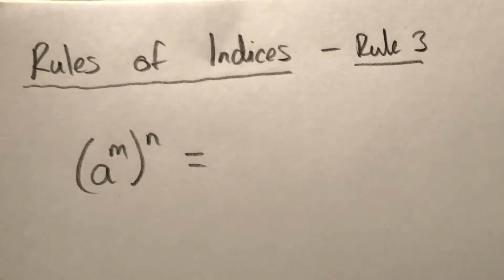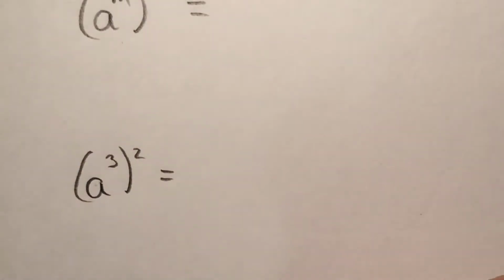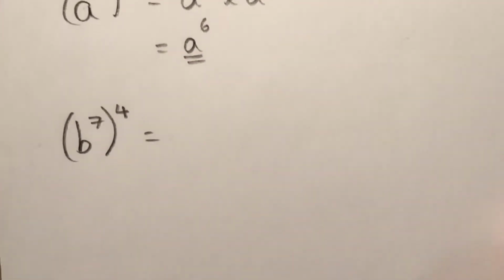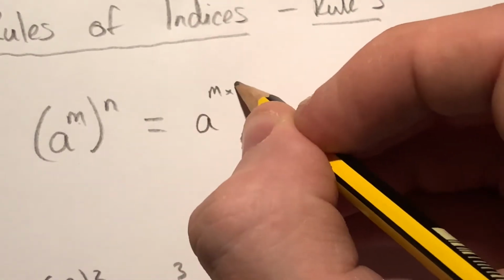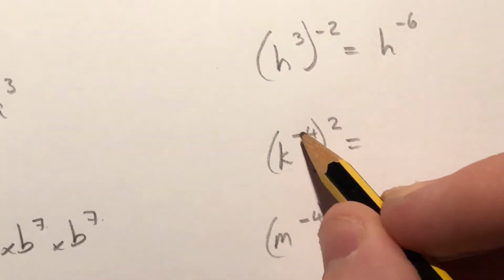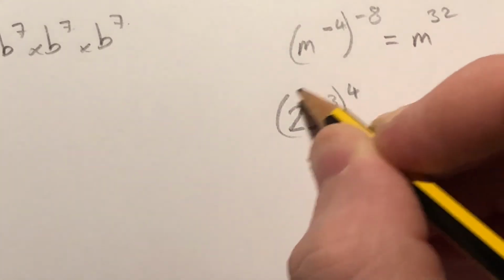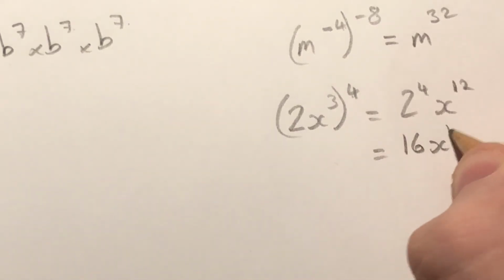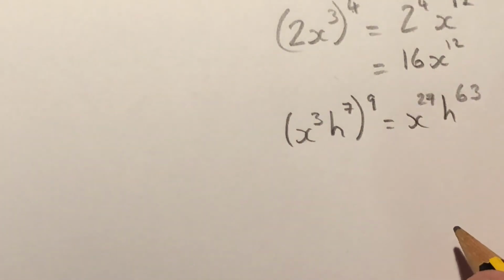Rules of Indices: Rule 3